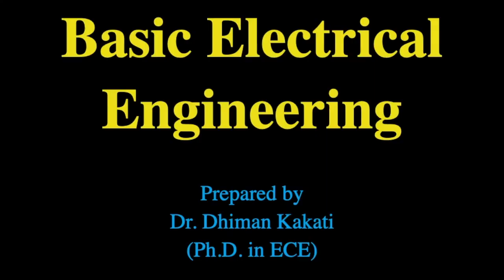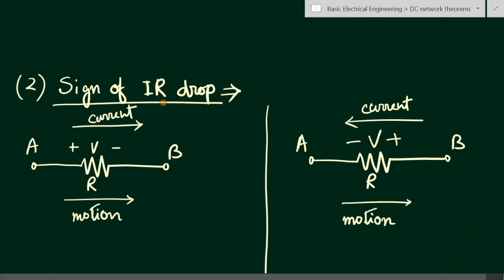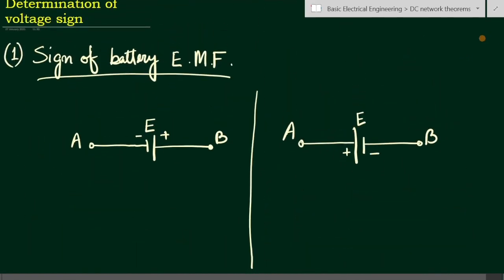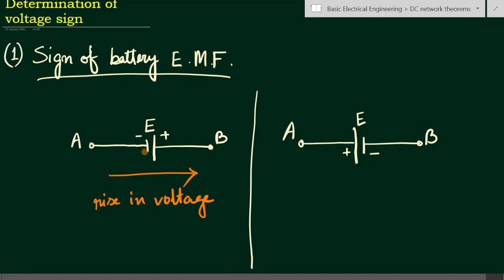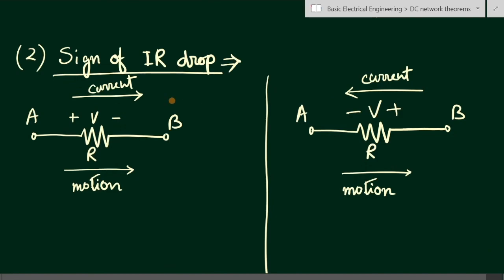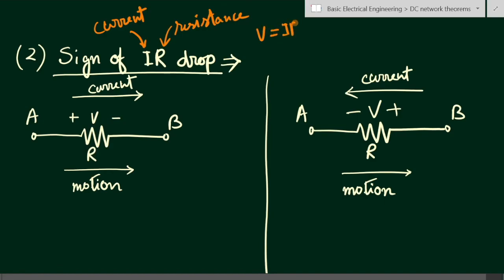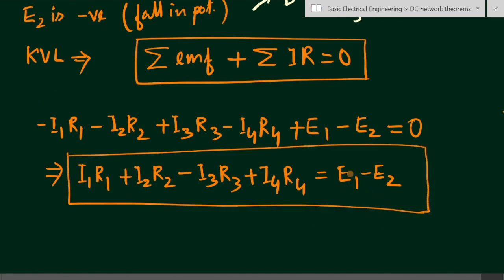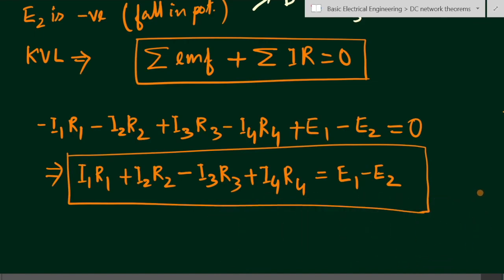Voltage sign considerations | Determination of voltage sign while using KVL-Kirchhoff's voltage law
Voltage sign considerations used in electrical network. Determination of voltage sign while using KVL (Kirchhoff's voltage law)